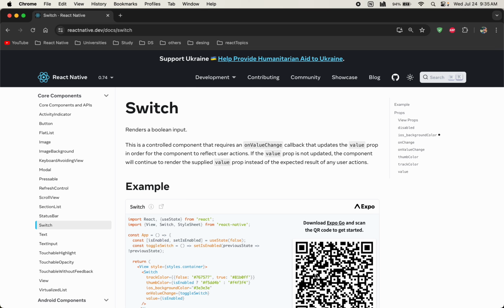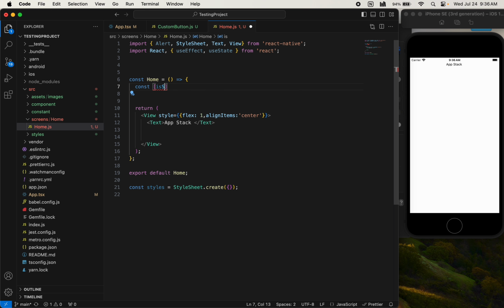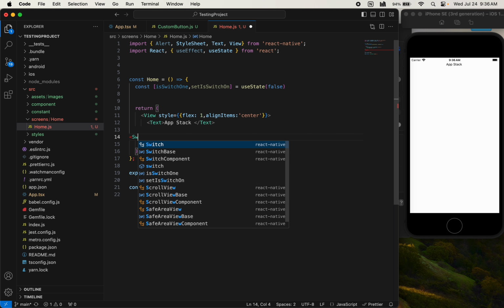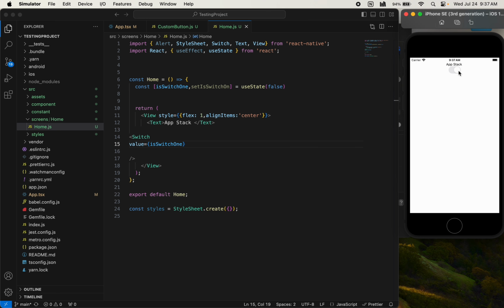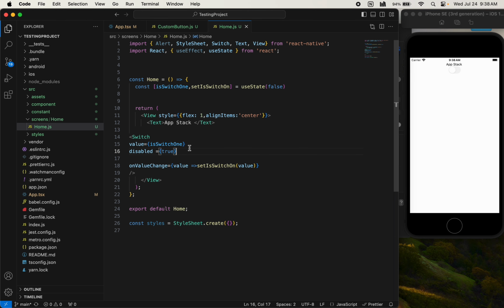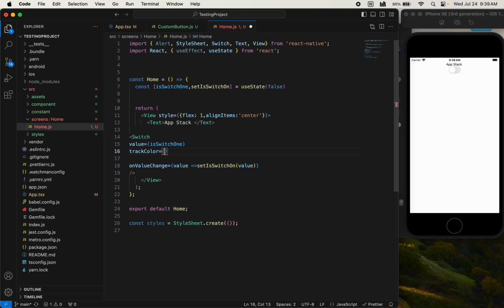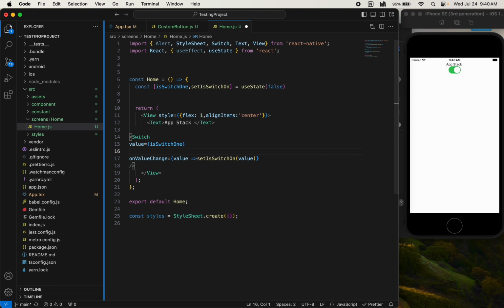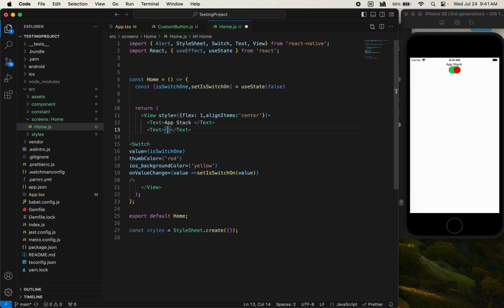React Native Switch Component Tutorial: How to Implement, Style, and Customize Switches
Learn how to use the React Native Switch component in your app! This tutorial covers everything from basic implementation to advanced styling and customization. Improve your app's UI with interactive toggle switches. Perfect for beginners and experienced developers alike! 🚀